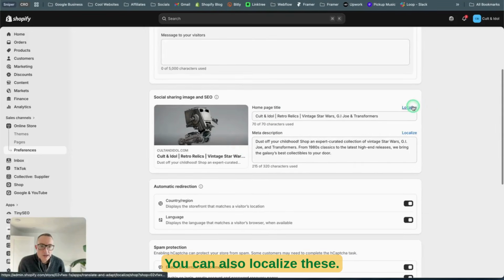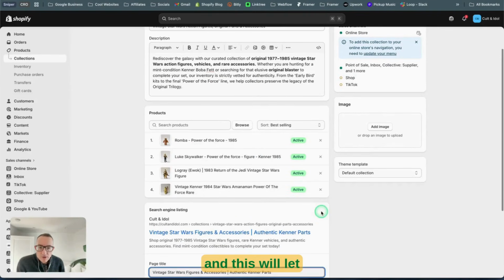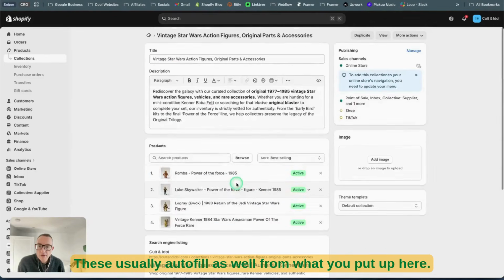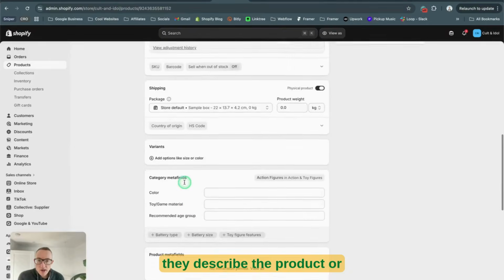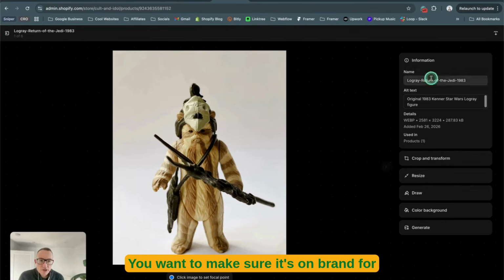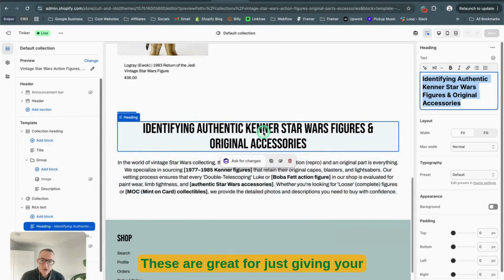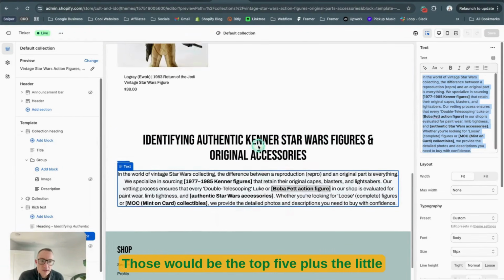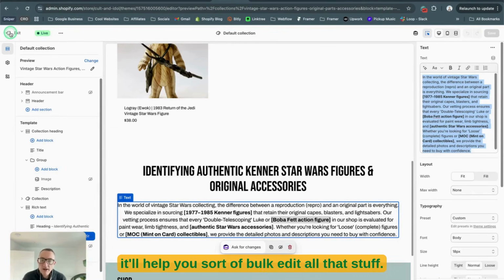5 Simple Shopify SEO Fixes in 6 Minutes (No Apps Needed!)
Stop being invisible on Google. Most Shopify stores struggle with traffic because they miss the "Big 5" basics. In just 6 minutes, I’m walking you through exactly how to optimize your store for more organic traffic—without paying for expensive apps or experts.

We’re covering everything from Meta Titles to the "SEO Sandwich" technique, plus a hidden bonus tip at the end that most store owners completely overlook.

The Tips
Tip 1: The Meta Title & Description
Tip 2: Master your H1 & H2 Headers
Tip 3: The "SEO Sandwich" Description Strategy
Tip 4: Image Alt Tags (Stop letting Google guess!)
Tip 5: Clean URLs & Permalinks
 BONUS TIP: The "Spiderweb" Internal Linking Strategy

Need more tools, templates, or tutorials?
Tap my Linktree for all the good stuff.